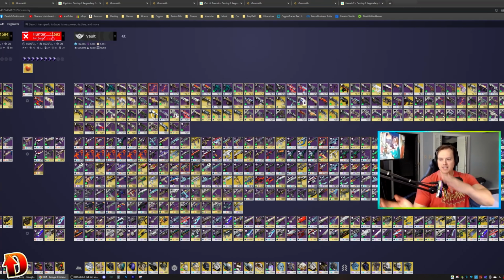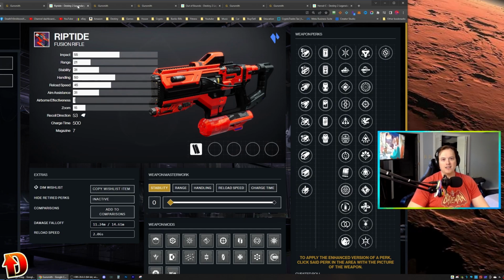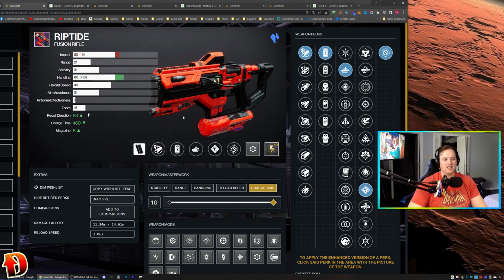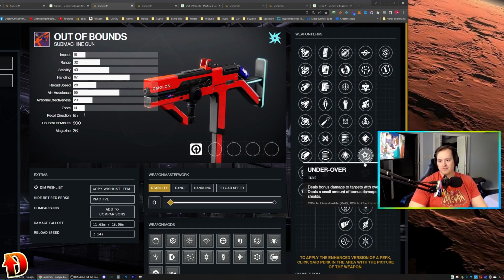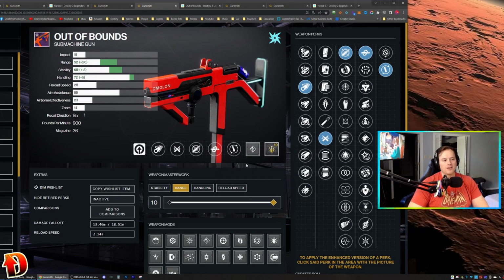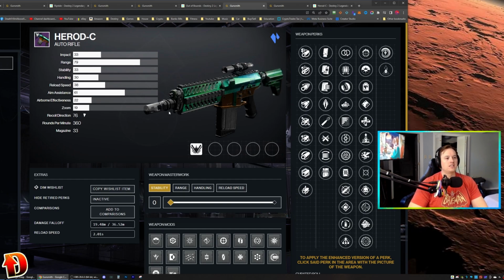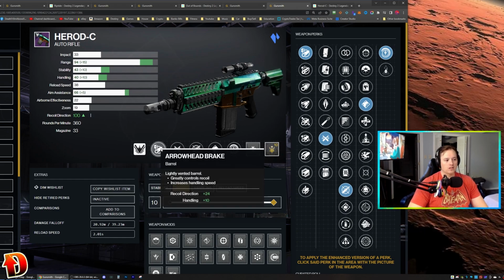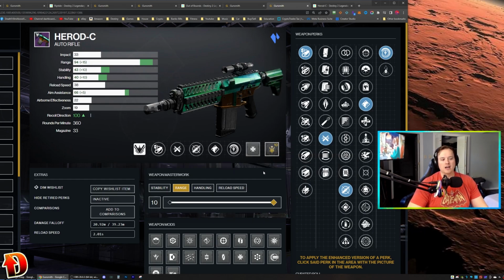Top 3 God Rolls to Get Before Season of Plunder Ends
Get these before time runs out!

Top 3 God Rolls to Get Before Season of Plunder Ends - Destiny 2